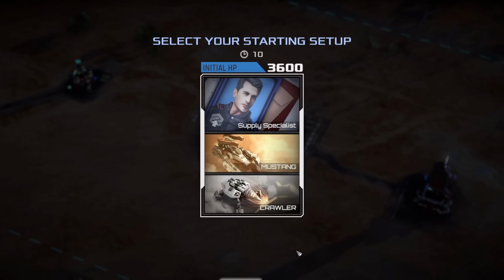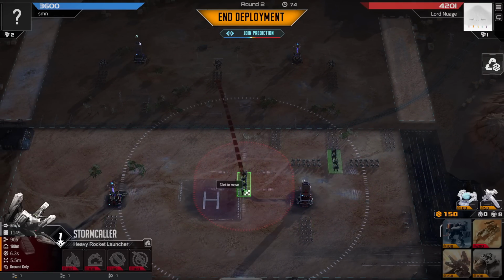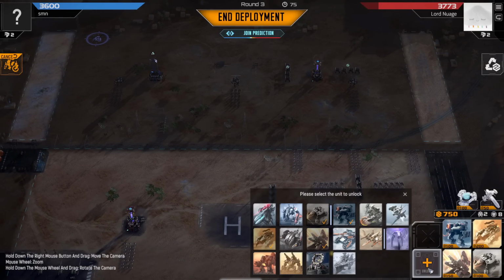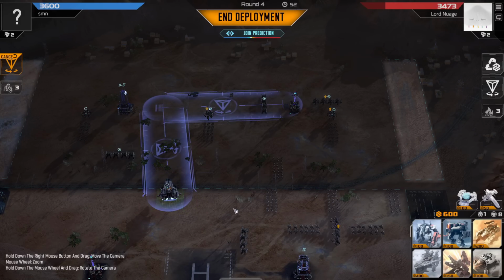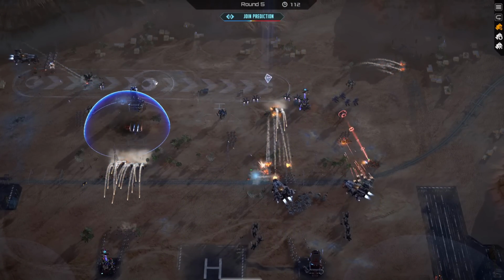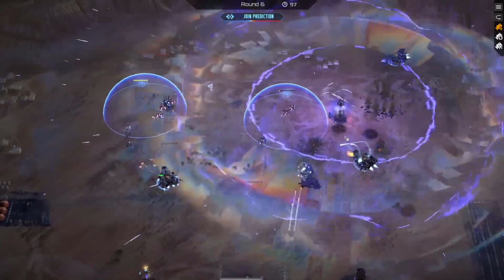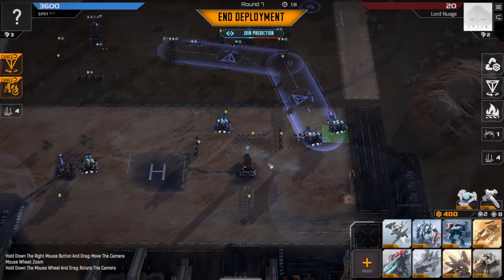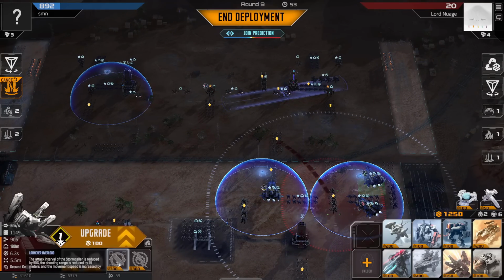TRYING SOMETHING NEW! (Aggressive Rush, Flanks, Mobile Beacon) | Mechabellum Strategy Guide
LEAVING MY COMFORT ZONE (Aggressive Push, Flanks, Mobile Beacon) | Mechabellum Strategy Guide

Playing asymmetrical push with crawler mustang start, developed into overlords with ground cannon (Strike Spec, Redeployment Module, Mobile Beacon)